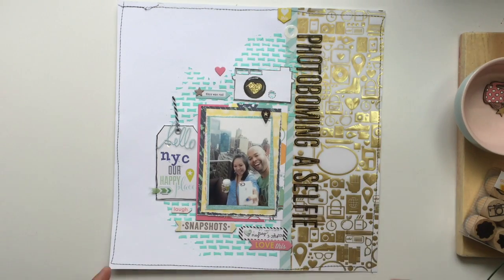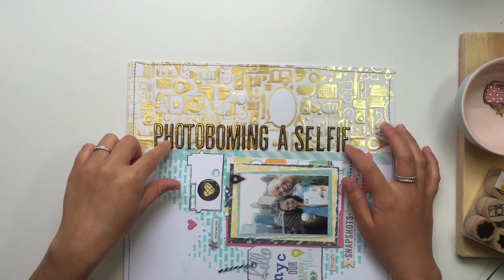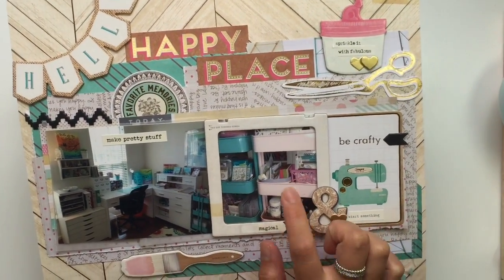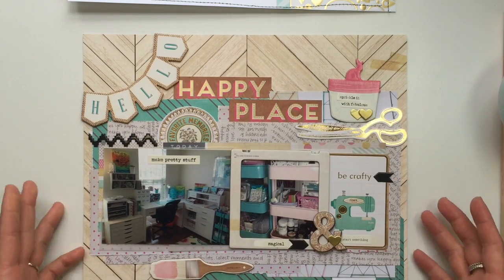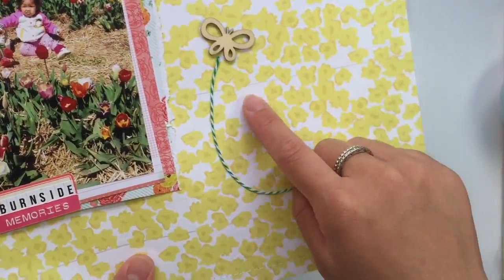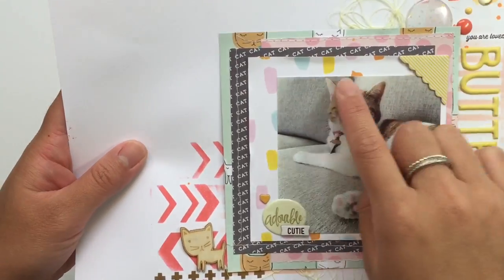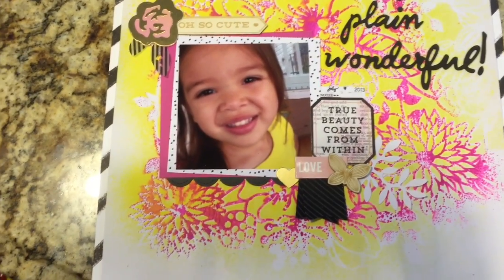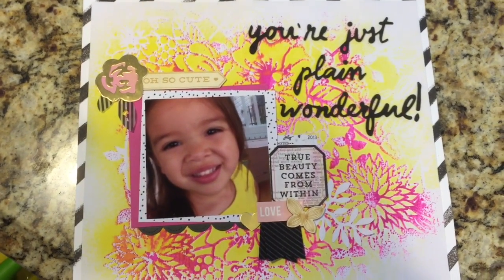Layout Share 😀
TFW!